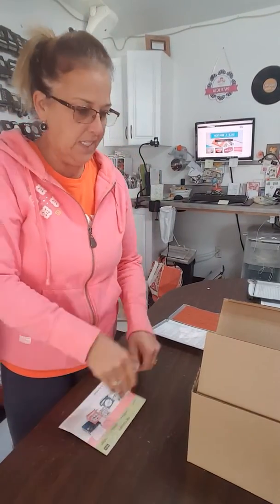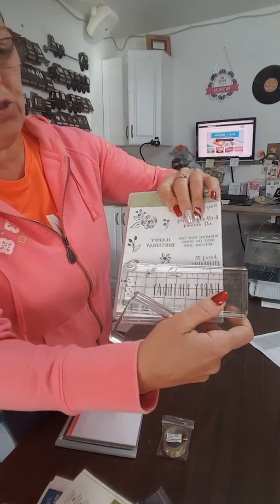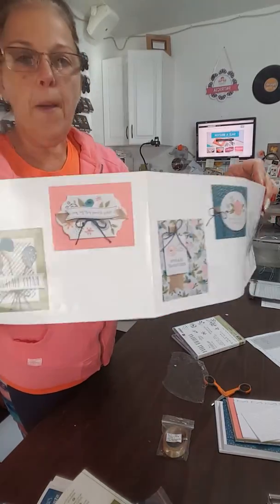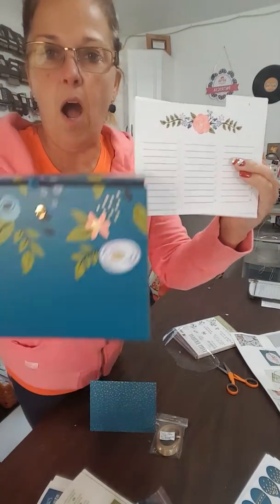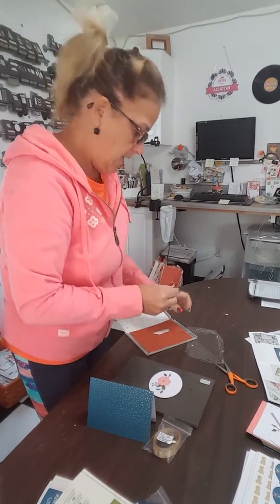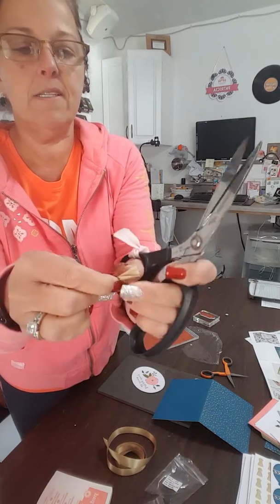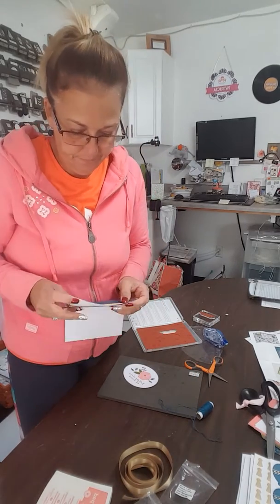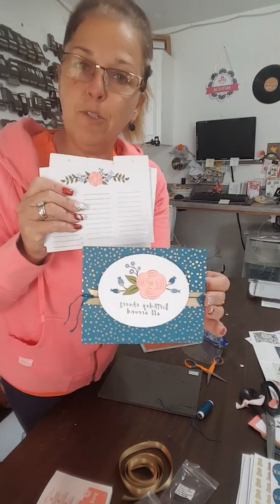Perennial Birthday Kit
Create 20 cards in a flash